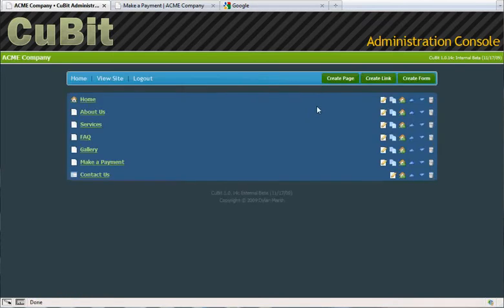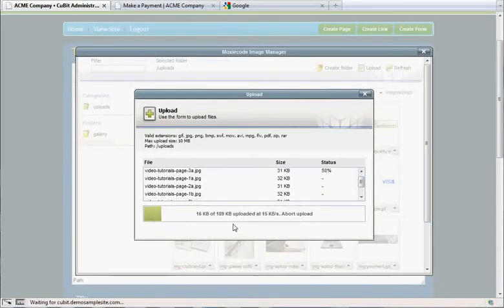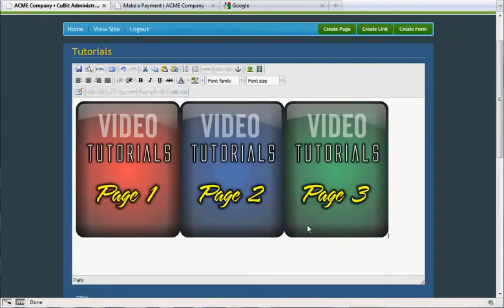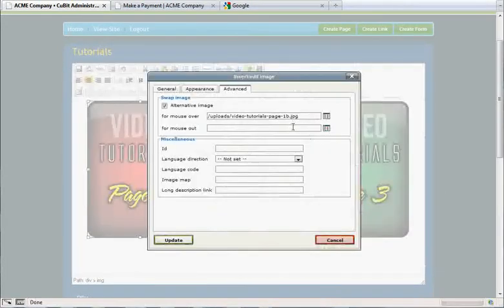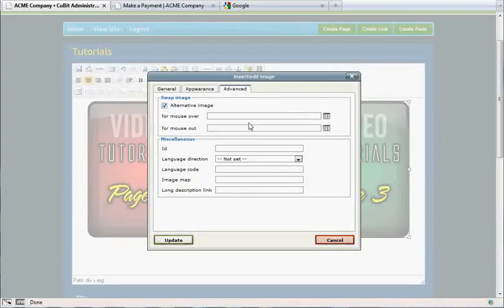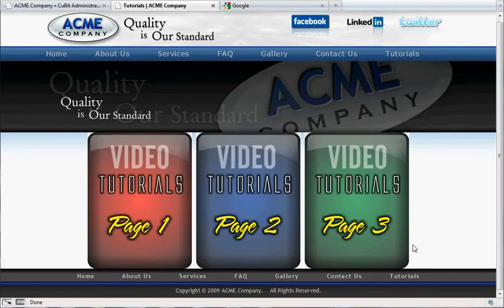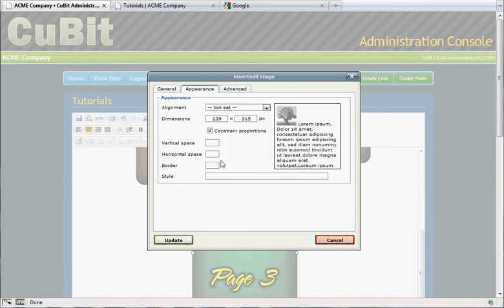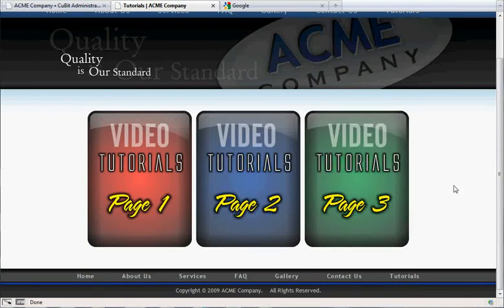Tutorial 5 - Creating Rollover Buttons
*Made using CuBit version 1.0.14c
This tutorial shows you how to create a Rollover (or Image Swap) effect on a button. This effect can be used also in a "Before and After" photo if you want to give the visitor a more interactive experience.